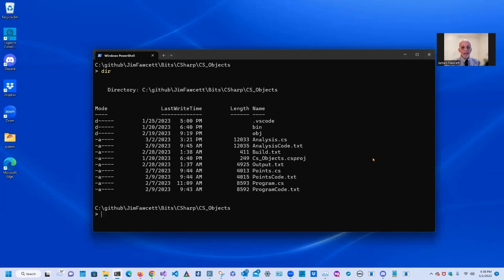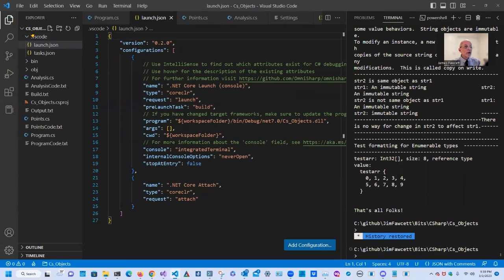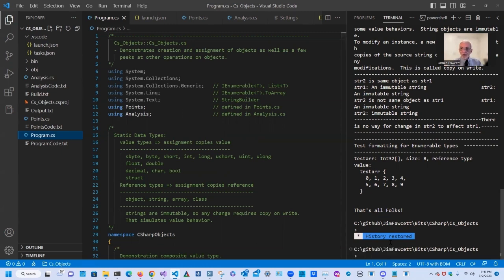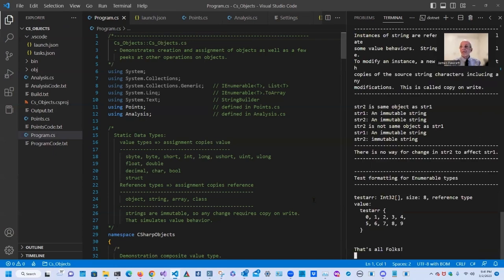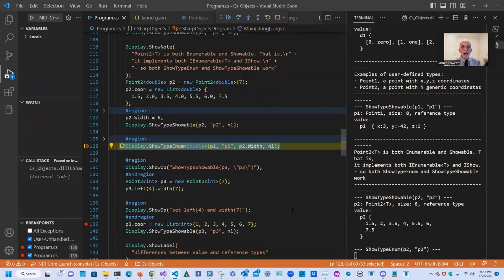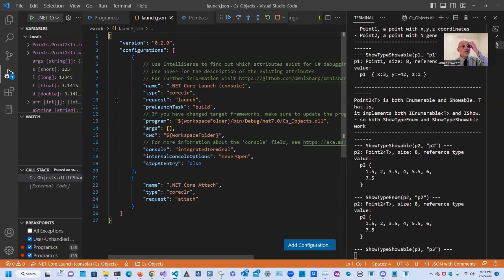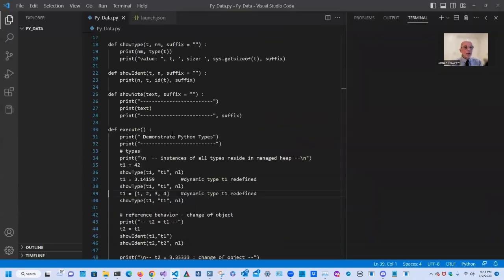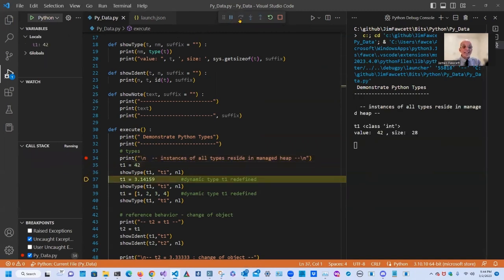VS Code Demo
Describes Visual Studio Code installation, configuration, and use.  Provides a demo of use for C# and Python.